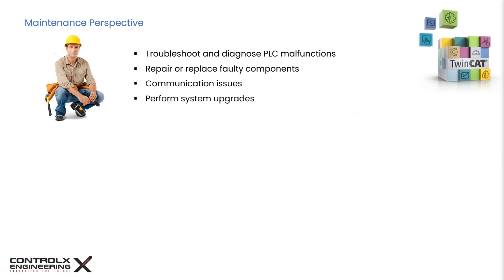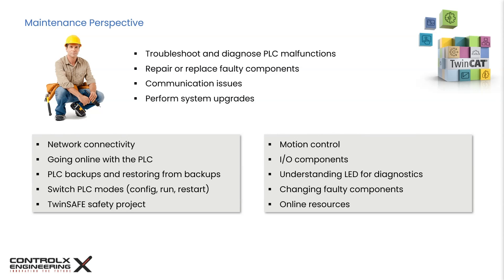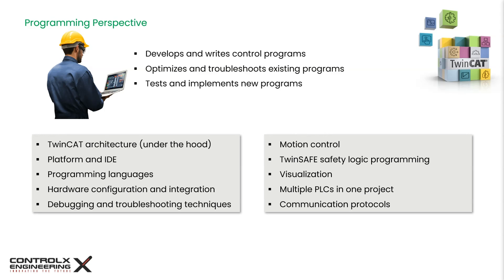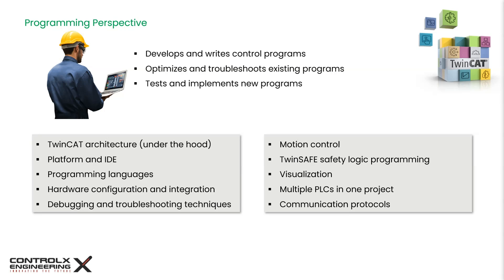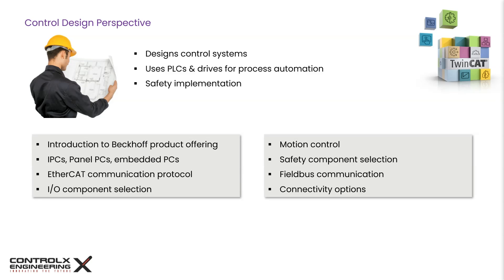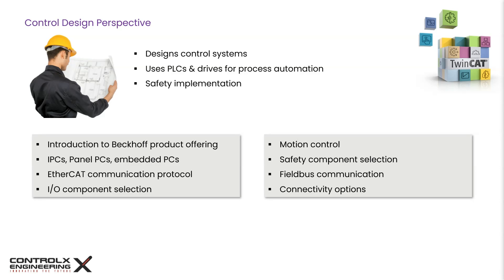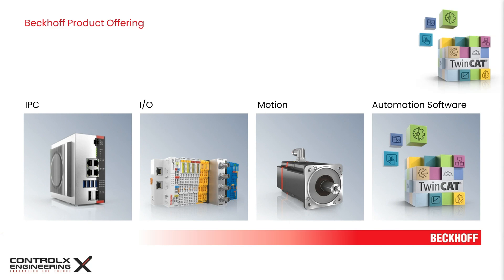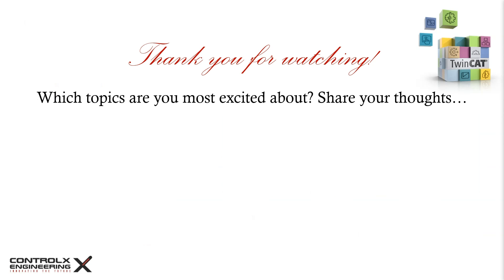Introduction to Beckhoff Automation: Why Engineers Are Switching to TwinCAT & EtherCAT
Introduction to the World of Beckhoff Automation — What Makes It So Powerful?
Welcome to your first step into the world of Beckhoff Automation — one of the most innovative and fast‑growing platforms in industrial automation. In this beginner‑friendly introduction, we explore what makes Beckhoff unique, why so many machine builders are switching to it, and how its open, PC‑based control philosophy is reshaping modern automation.

In this video, you’ll learn:
- What Beckhoff Automation is and how it differs from traditional PLC platforms
- The core technologies: TwinCAT 3, EtherCAT, IPC‑based control, and modular I/O
- Why PC‑based control is changing the future of automation
- How Beckhoff integrates motion, robotics, safety, measurement, and HMI into one ecosystem
- Real‑world examples of industries using Beckhoff today
- Why engineers love the flexibility, openness, and performance of the platform

Whether you're a student, technician, or experienced controls engineer, this video gives you a clear, engaging overview of the Beckhoff ecosystem and why it’s becoming a global standard in advanced automation.

- Engineers exploring modern automation platforms
- Students learning PLCs and industrial control
- Machine builders and OEMs evaluating Beckhoff
- Technicians transitioning from Siemens, Allen‑Bradley, Omron, etc.
- Anyone curious about PC‑based control and EtherCAT
- Or curious about IEC 61131-3 PLC languages